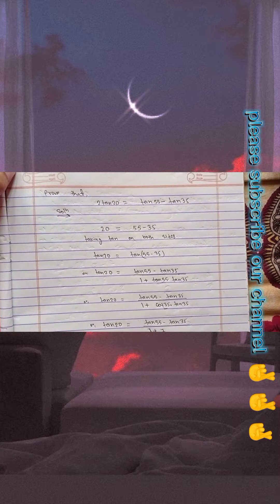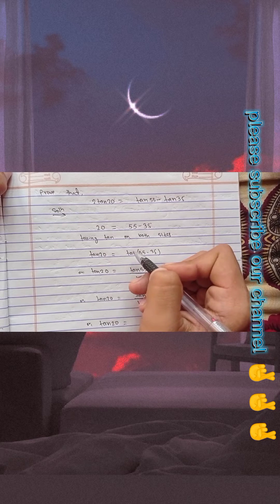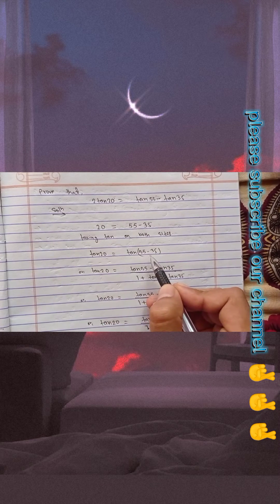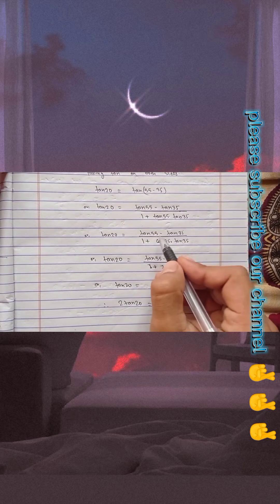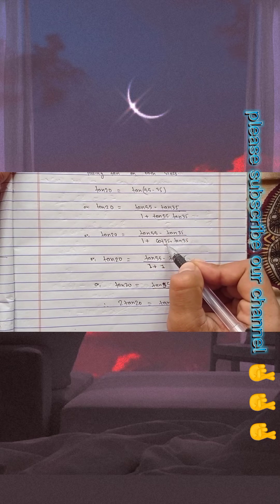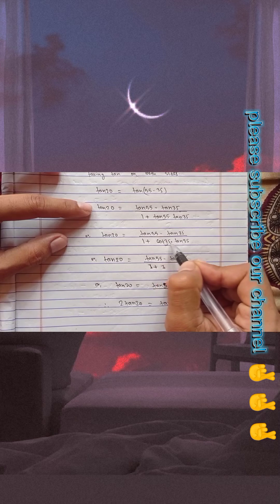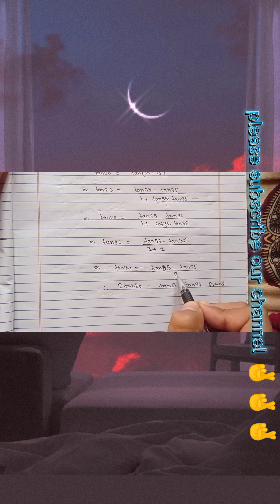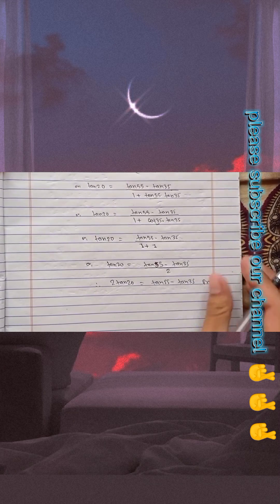prove that: 2tan20=tan55-tan35 || trigonometry || class 9